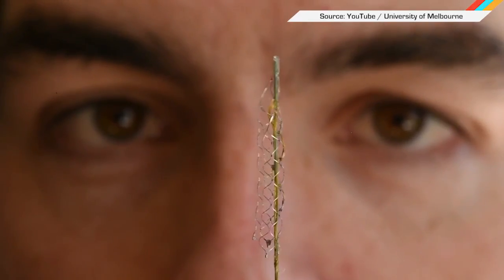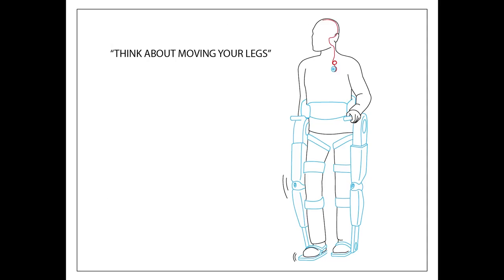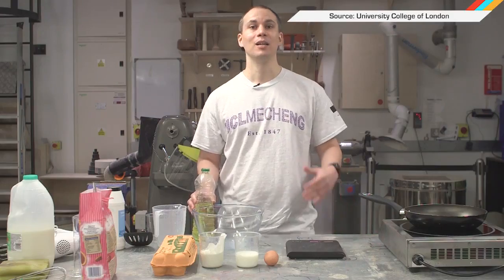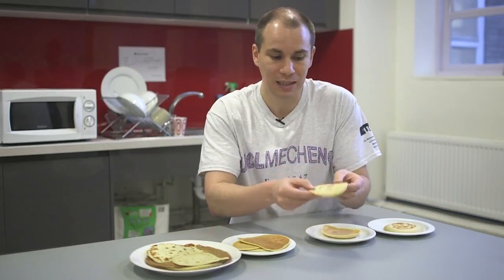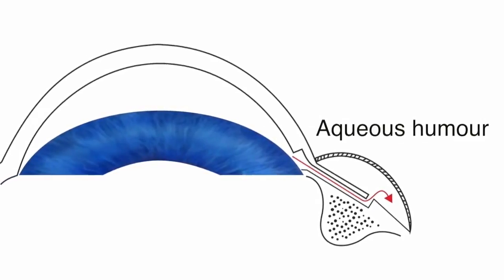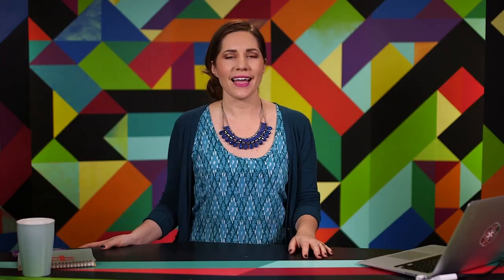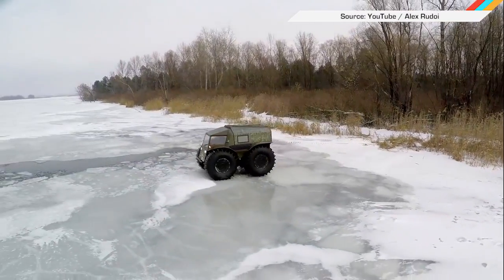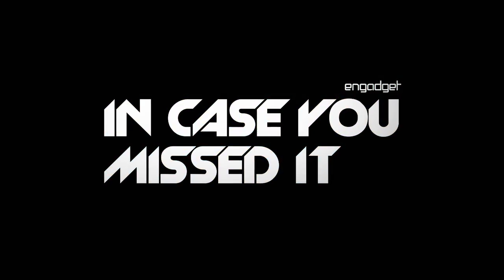ICYMI: Mind-controlled exosuit, a pancake study and more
Today on In Case You Missed It: Researchers from The University of Melbourne are about to launch a clinical trial into whether paralyzed people can control an exoskeleton suit simply by thinking about moving. It’s thanks to an implanted device in the brain and clinical trials will begin next year. If it works, the system could be available within about six years. We don’t have to tell you how huge this would be.

Meanwhile, University College of London researchers got together to study the similarities between pancakes and the eye, to better help them understand diseases like gluacoma.

Winter sports enthusiasts might appreciate this crowdfunding campaign for wearable sleds for each leg, that frees up your arms from having to actually carry a sled around.

And finally, we wanted to share a glimpse of this newly designed super truck out of Russia. Apparently lakes are no problem for it. Yet somehow, it’s not a duck boat. As always, please share any interesting science or tech videos, anytime!